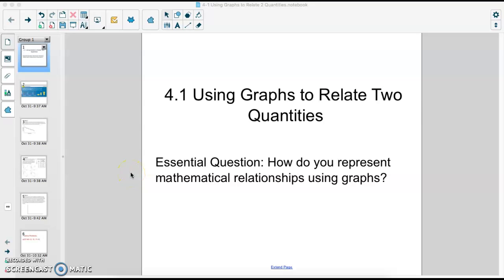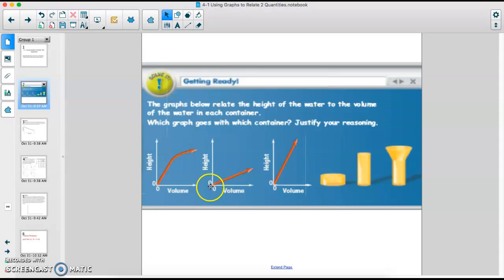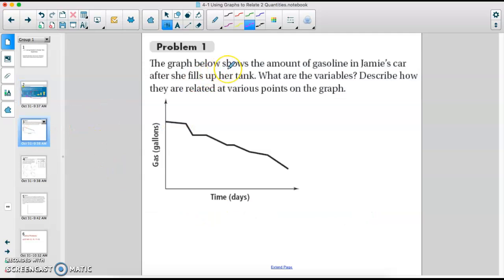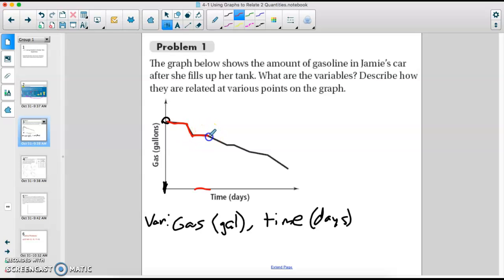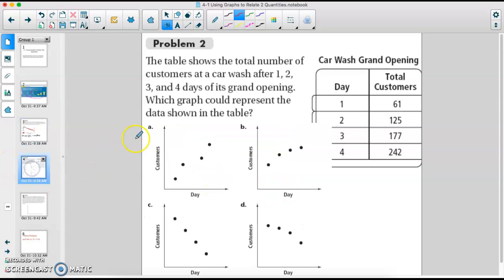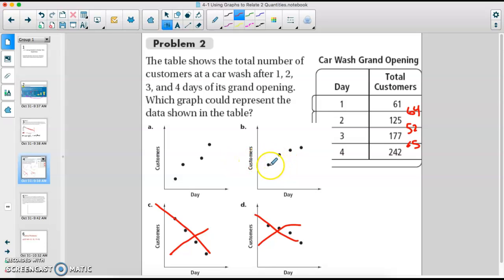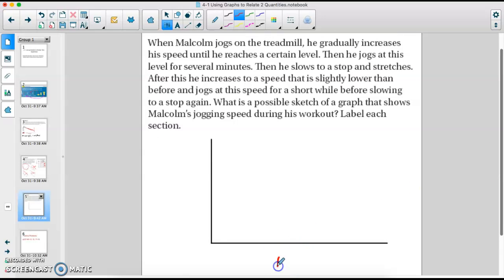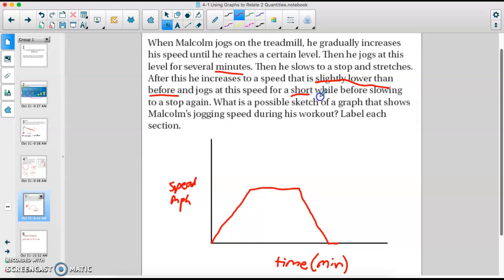Intermediate Algebra 4.1